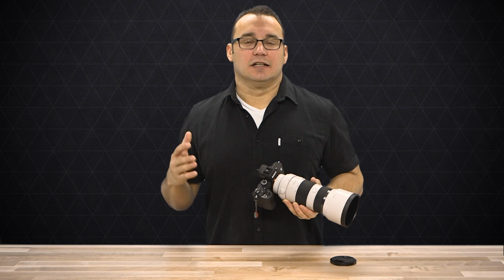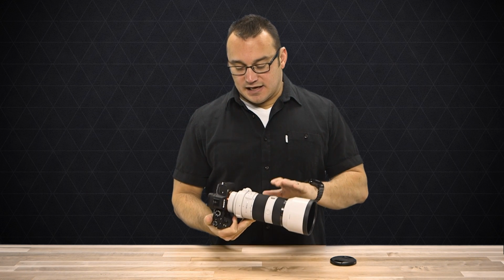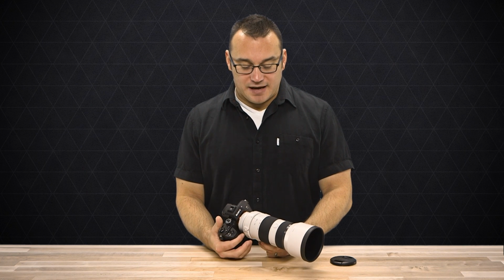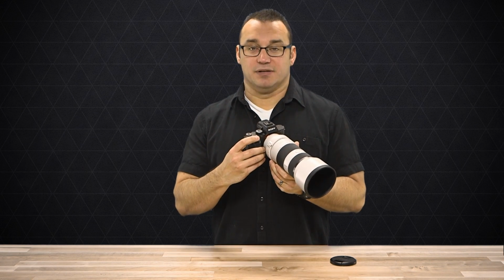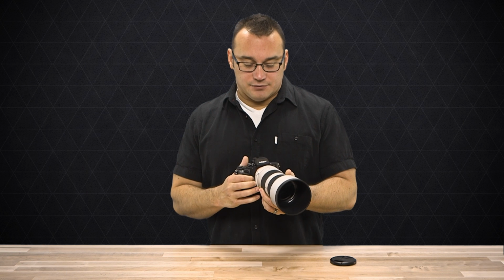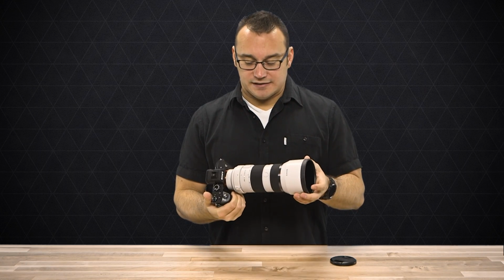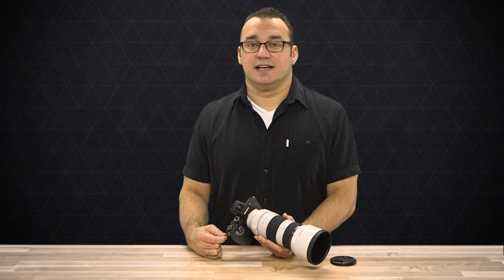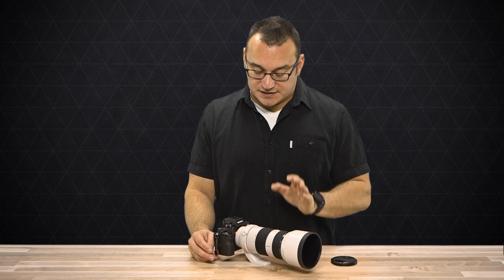Review: Sony FE 70-200mm F4 G OSS Interchangeable Lens for Sony Alpha Cameras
The Sony FE 70-200mm F4 G OSS lens is a fantastic lens packed with performance in all lighting conditions and performs on par with my previous Canon 70-200mm f/2.8 lens.

Learn how to shoot in manual mode on your camera with my Free course Ditch Auto: Start Shooting in Manual